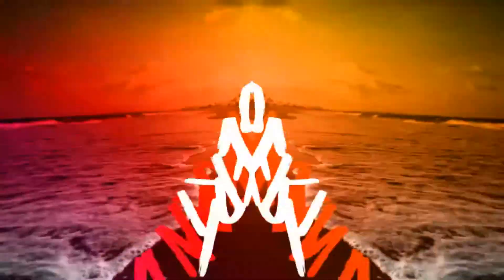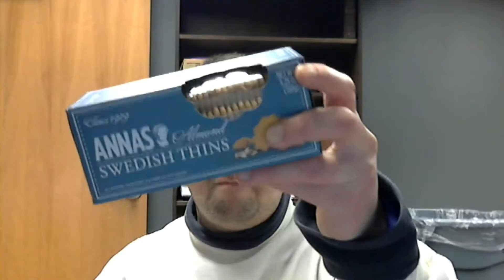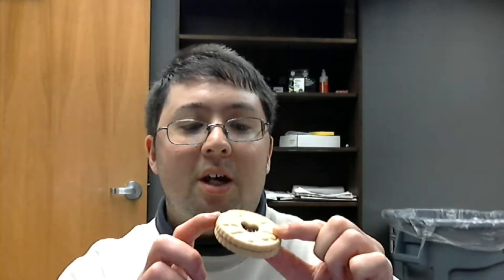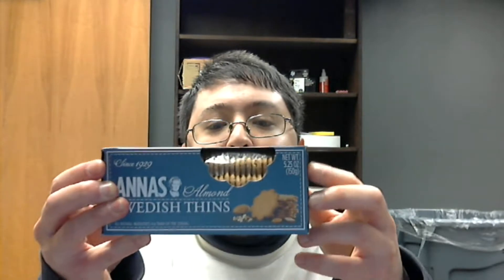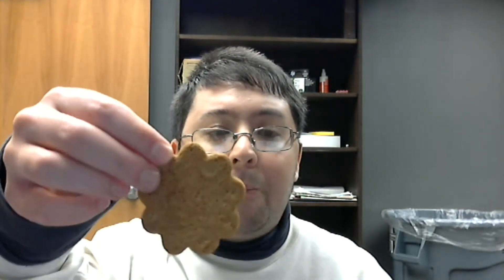Swedish and British mini taste test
Today, I taste test for the first time, a British snack with jelly in the middle and a Swedish snack (first time tasting Sweden)!! Also, what does an croissant look like in the US? Enjoy!! All are from the grocery store Publix.